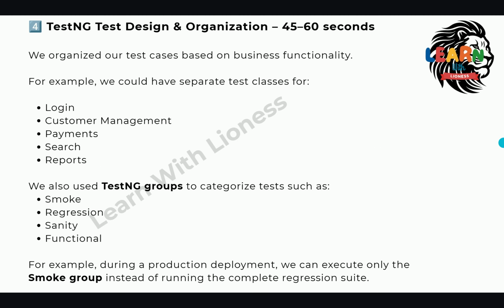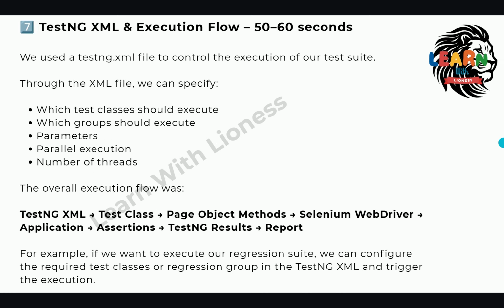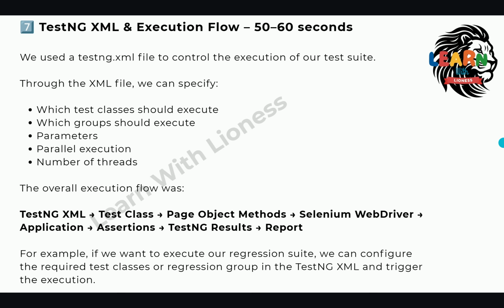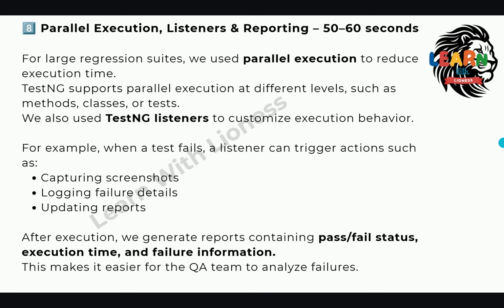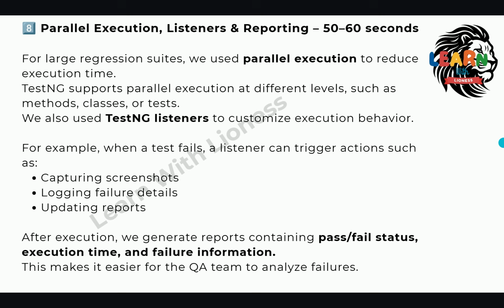TestNG Automation Testing Framework Explained in 5 Minutes!🚀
🎯 TestNG Automation Testing Framework – Ready-to-Speak Explanation (5–7 Minutes)

Preparing for a Selenium Automation Testing interview? In this video, we explain the TestNG Automation Testing Framework in a simple, structured, and interview-ready format.

In just 5–7 minutes, learn how to confidently explain TestNG framework architecture, annotations, test execution, assertions, parameterization, parallel execution, listeners, reporting, and CI/CD integration.

📌 What You’ll Learn:
✅ What is TestNG and why it is used with Selenium
✅ TestNG Framework Architecture
✅ Important TestNG Annotations
✅ @Test, @BeforeMethod, @AfterMethod and other annotations
✅ TestNG Assertions – Hard Assert & Soft Assert
✅ Groups – Smoke, Sanity & Regression
✅ Data-Driven Testing using @DataProvider
✅ TestNG XML and Test Suite Execution
✅ Parallel Test Execution
✅ TestNG Listeners
✅ Reporting & Failure Handling
✅ Jenkins / CI-CD Integration
✅ Real-time project explanation for interviews

Interviewers often ask:

“Explain your TestNG framework in your project.”

Instead of giving only a theoretical definition, this video shows you how to explain TestNG from a real-time project perspective.

🔥 Interview Formula

Selenium → Browser Automation
TestNG → Test Execution & Management
POM → Maintainability
DataProvider → Data-Driven Testing
Listeners → Execution Customization
testng.xml → Suite Control
Jenkins → CI/CD Execution

This approach will help you give a structured and confident answer during your automation testing interview.

🎯 This Video Is Useful For:
Selenium Automation Testers
QA Automation Engineers
TestNG Beginners
Software Test Engineers
Freshers preparing for automation interviews
Experienced professionals preparing for job interviews

💬 Comment your TestNG interview questions below.